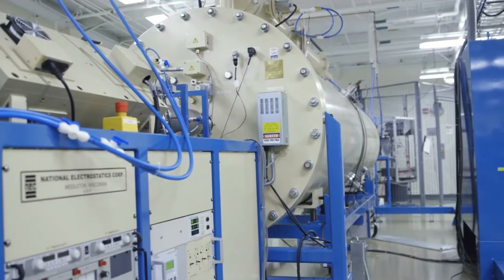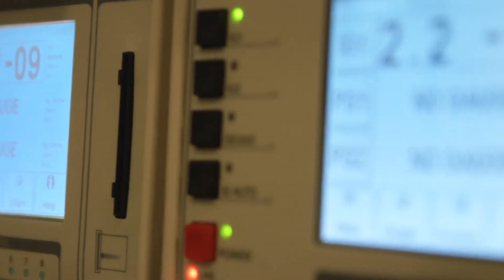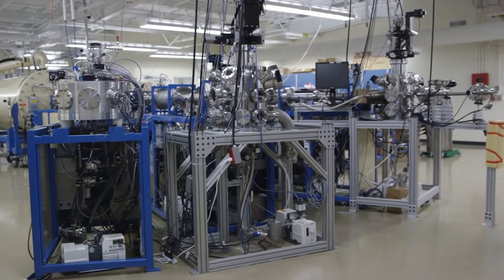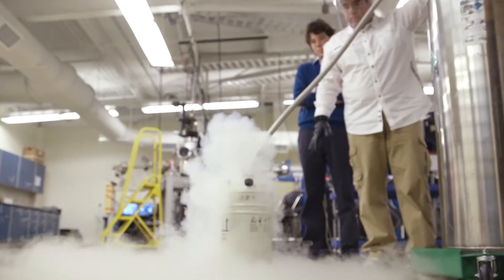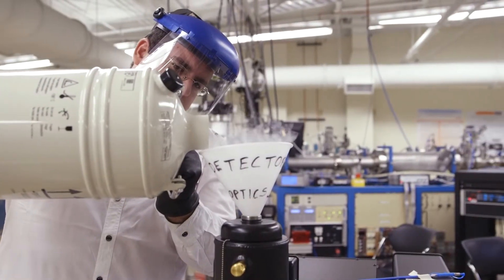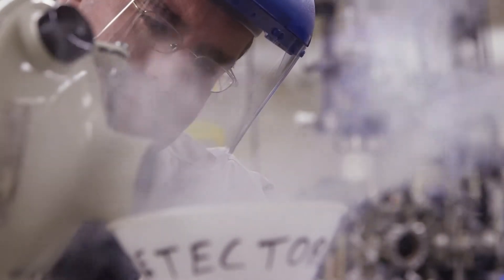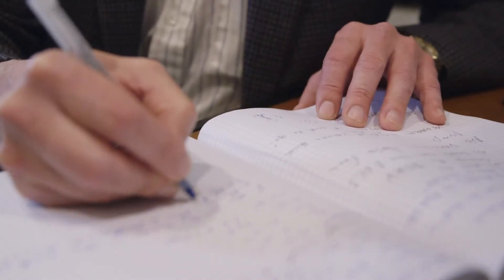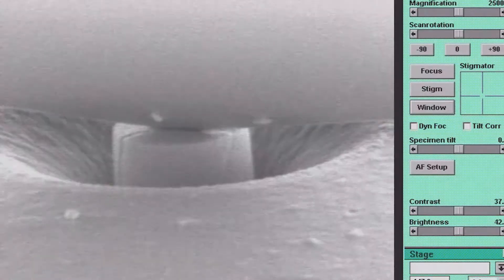University of Tennessee, Knoxville - Materials under Extreme Conditions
An important contributor to long-term sustainable energy options is anticipated to be fission and fusion energy. The development of new high performance materials for fission and fusion nuclear energy systems will be based on improved basic science understanding of materials behavior under extreme conditions. A diverse set of materials science researchers at University of Tennessee, Knoxville and Oak Ridge National Laboratory are teaming up to explore the structure and properties of materials under extreme fission and fusion-relevant conditions, develop robust science-based computational models, and to design improved materials for these environments.